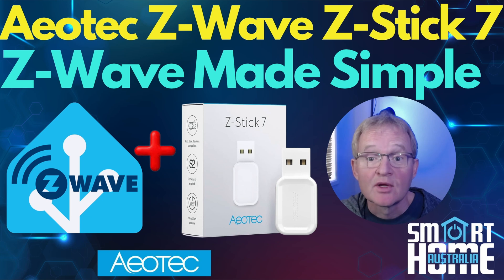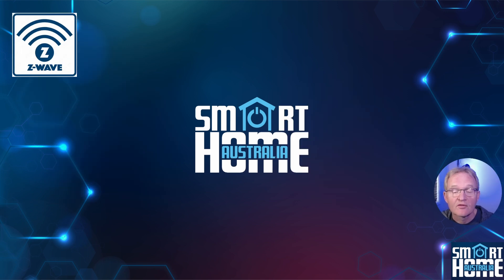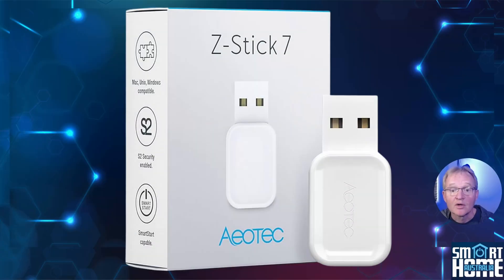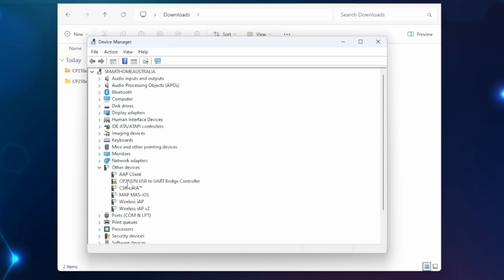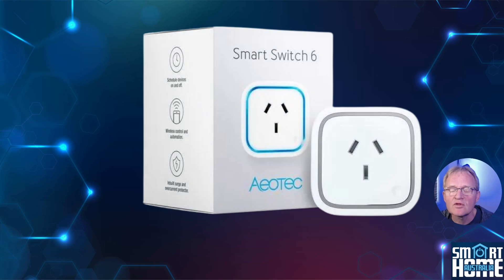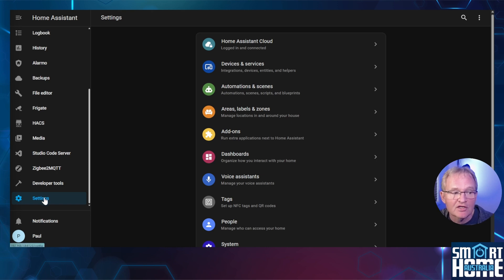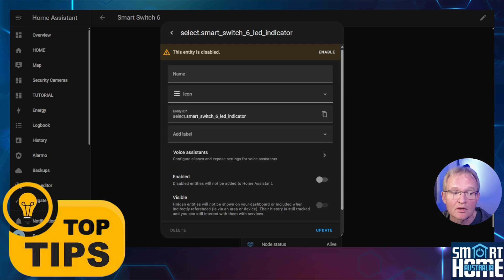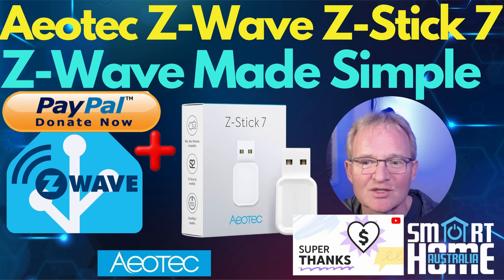The BEST ZWave coordinator available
Welcome to our in-depth review and setup guide for the AEOTEC Z-Stick 7! In this video, we explore why you should consider using Z-Wave technology and its benefits over Zigbee.

1) Introduction to Z-Wave and AEOTEC Z-Stick 7: Discover the advantages of Z-Wave technology and why the AEOTEC Z-Stick 7 is a great choice for your smart home setup.
2) Driver Installation: Step-by-step guide on installing the necessary drivers to ensure your AEOTEC Z-Stick 7 is detected by your system.
3) Connecting to VirtualBox: Learn how to connect the AEOTEC Z-Stick 7 to a virtual machine running in VirtualBox.
4) Z-Wave Integration Setup: Detailed instructions on installing the Z-Wave integration and adding the AEOTEC Z-Stick 7 to your home automation system.
5) Adding AEOTEC Smart Switch 6: A walkthrough on adding the AEOTEC Smart Switch 6 as a Z-Wave device, showcasing its numerous features and controls for smart energy monitoring.
6) Summary & Advantages: We wrap up with a summary of the benefits of using Z-Wave technology and the AEOTEC Z-Stick 7 in your smart home.

___ 🕒📩 Timestamp 🕒📩 ___
00:00 - Start
01:06 - Why use ZWave
03:17 - Installation
05:48 - Configuring ZWave in Home Assistant
07:19 - Adding ZWave Devices
09:37 - Roundup

Aeotec ZWave Stick 7 (Global)

Aeotec ZWave Smart Switch 7 (Global)

*Additonal discount for a limited time*